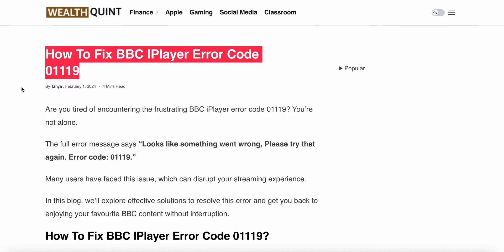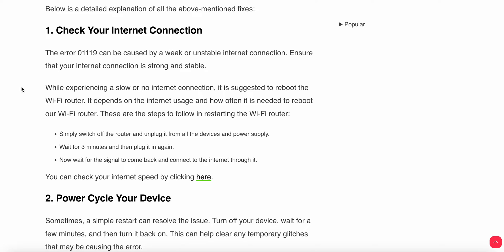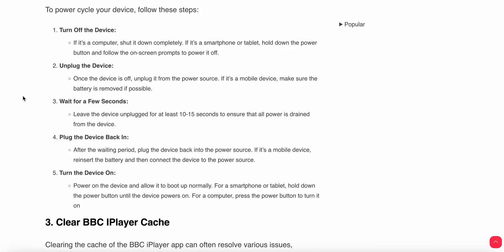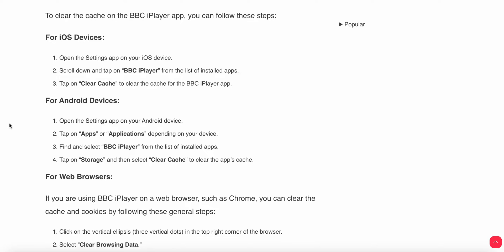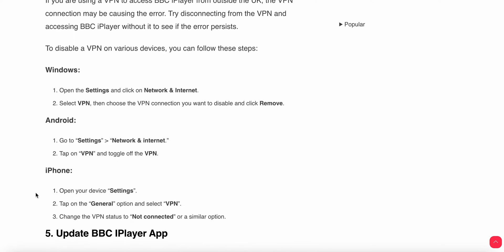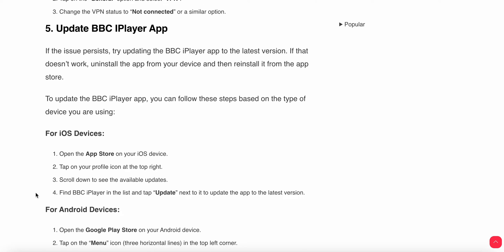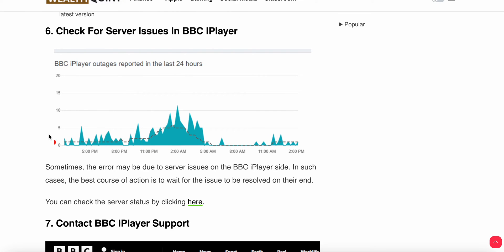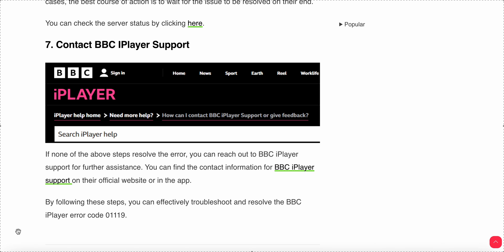How To Fix BBC IPlayer Error Code 01119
Are you tired of encountering the frustrating BBC iPlayer error code 01119? You’re not alone.
The full error message says “Looks like something went wrong, Please try that again. Error code: 01119.”
Many users have faced this issue, which can disrupt your streaming experience.

0:00 Introduction
0:19 Fix 1: Check Your Internet Connection
0:48 Fix 2: Power Cycle Your Device
1:35 Fix 3: Clear BBC IPlayer Cache
2:21 Fix 4: Check For VPN Interference
3:20 Fix 5: Update BBC IPlayer App
4:08 Fix 6: Check For Server Issues In BBC IPlayer
4:32 Fix 6: Contact BBC IPlayer Support